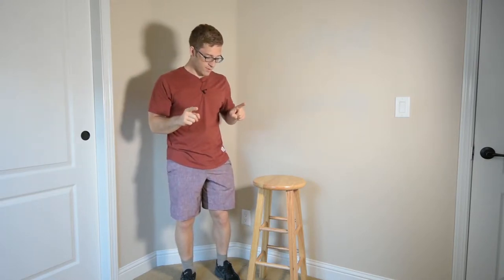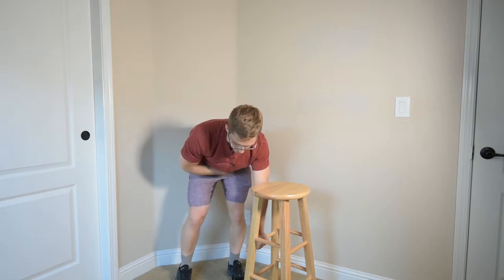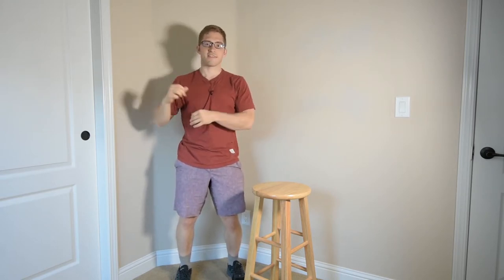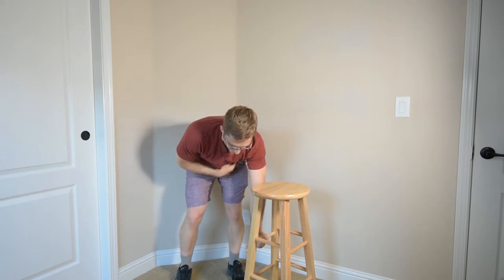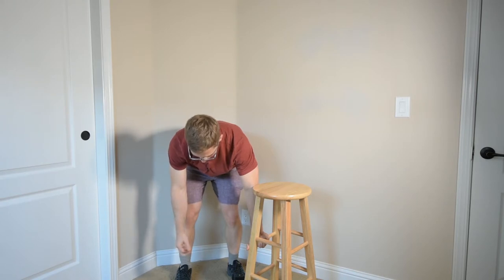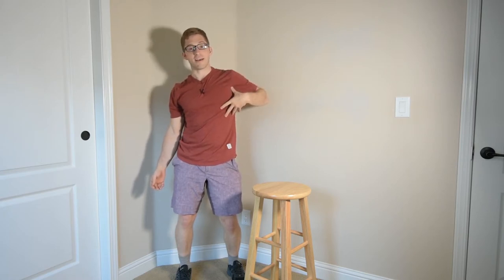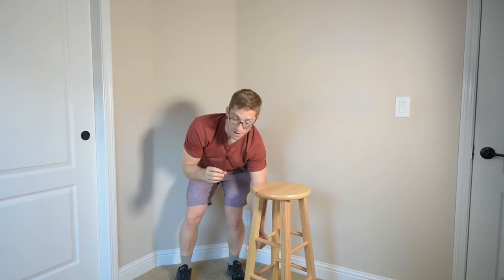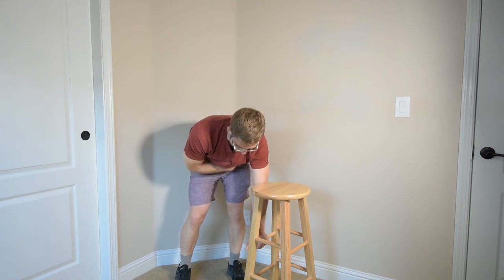Side Bending in Dumbbell Row